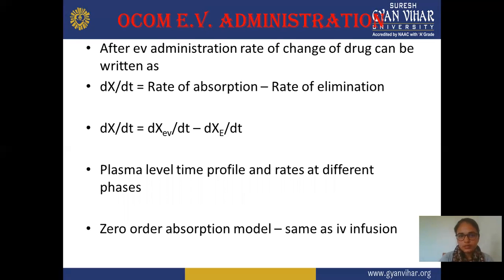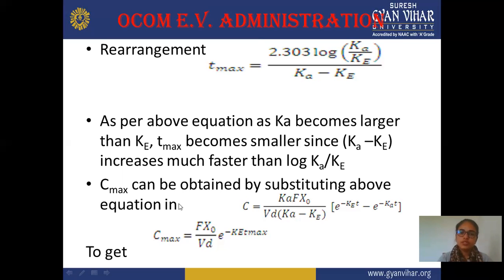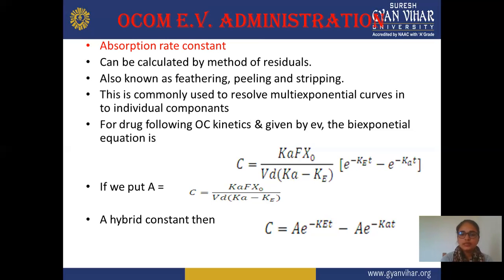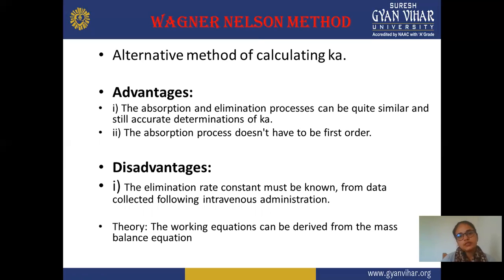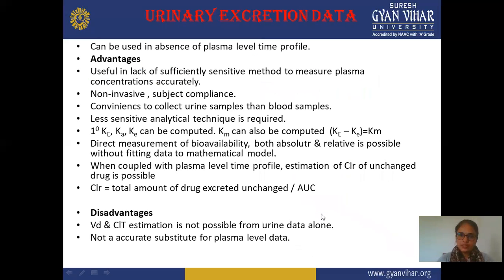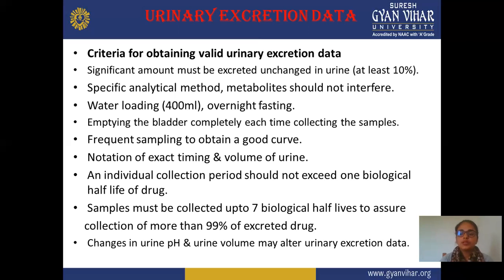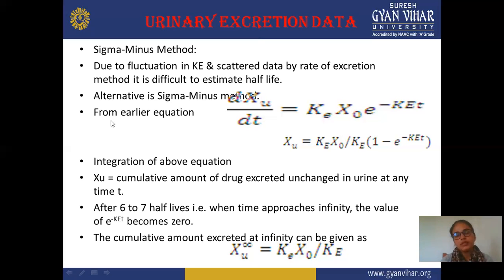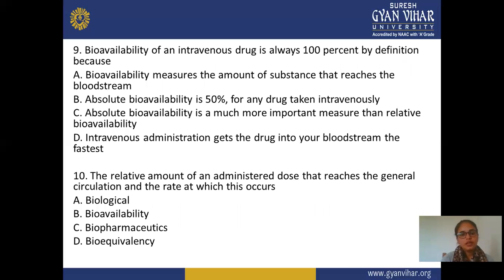Biopharmaceutics_OCOM EV administration & Wagner nelson method Ms Deepa Singh, School of Pharmacy